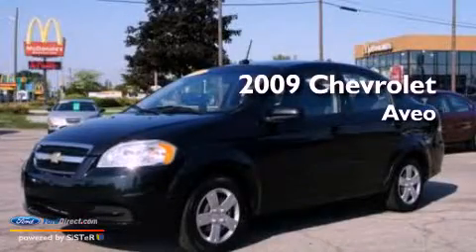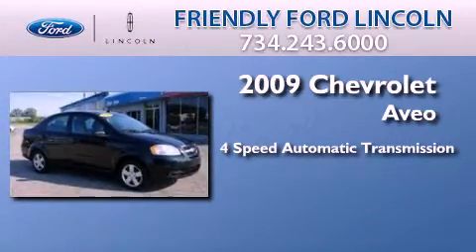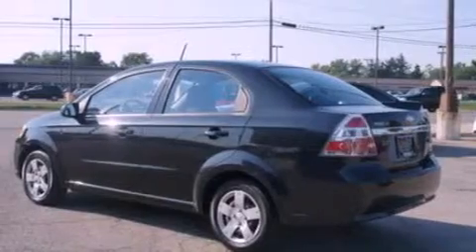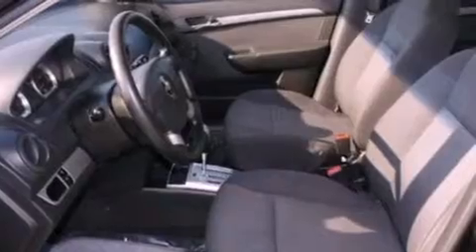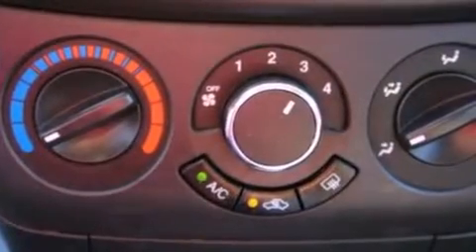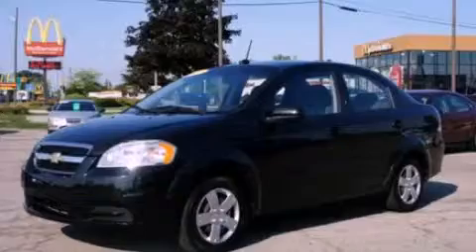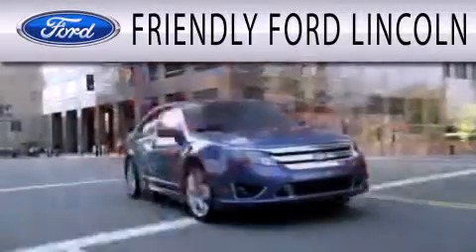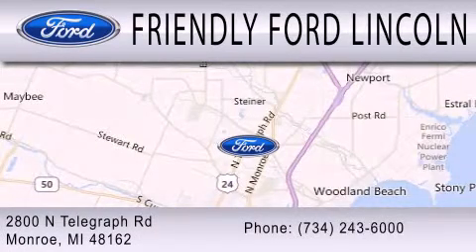2009 CHEVROLET AVEO Monroe MI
Year : 2009
 Make : CHEVROLET
 Model : AVEO
 Engine : 1.6L I4 16V MPFI DOHC
 Trans . : 4-SPEED AUTOMATIC
 Exterior : BLACK GRANITE METALLIC
 Miles : 78,427
 Interior : CHARCOAL
 Stock : 127043A

 2800 N. Telegraph